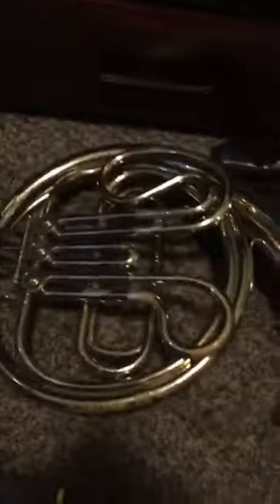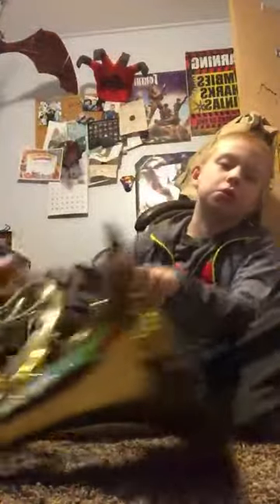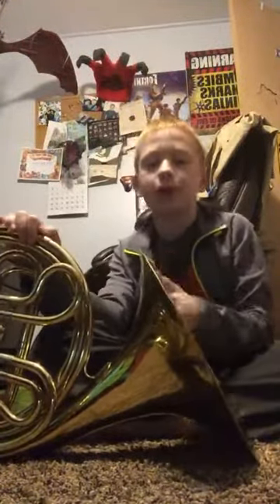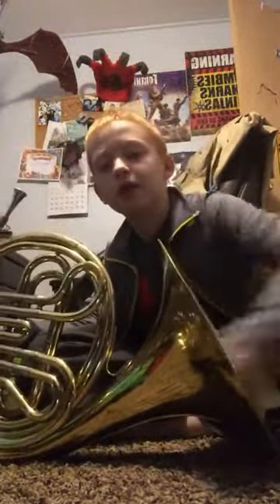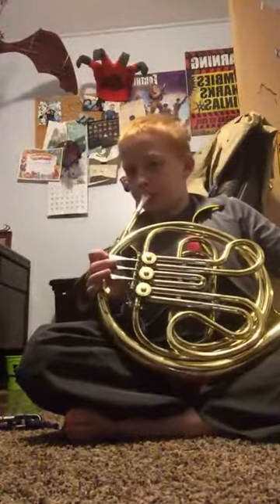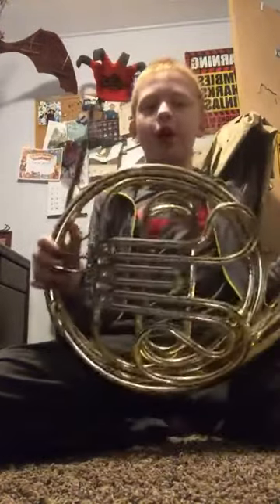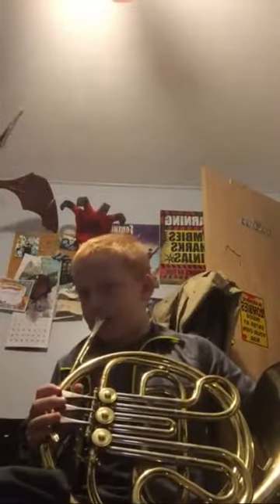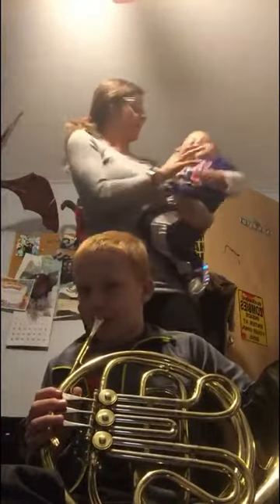Playing my new French horn